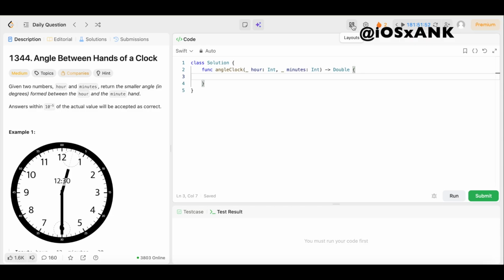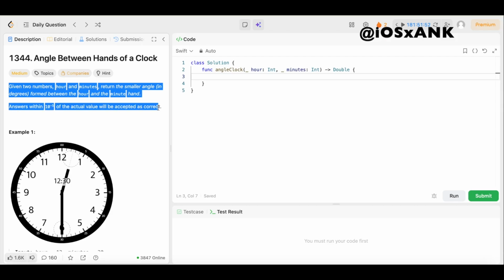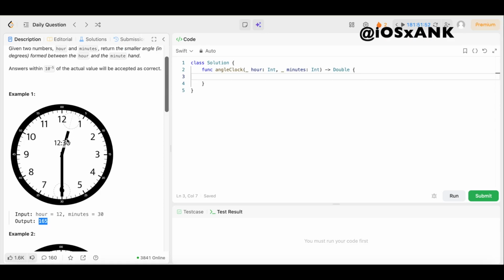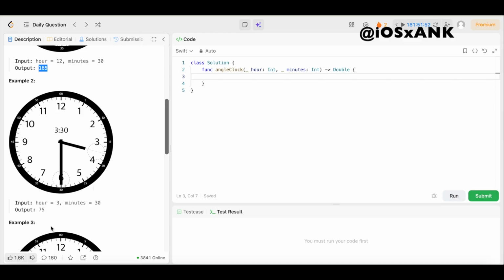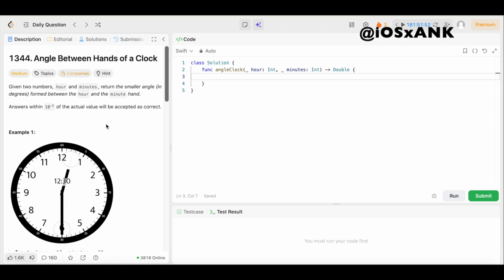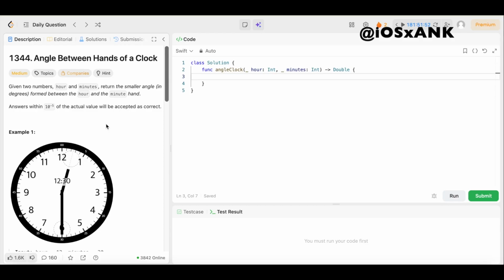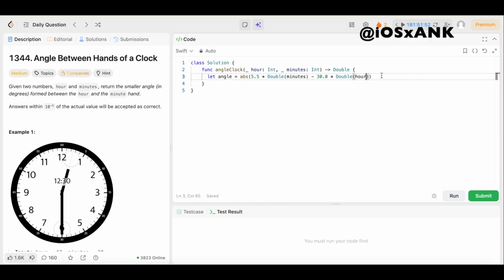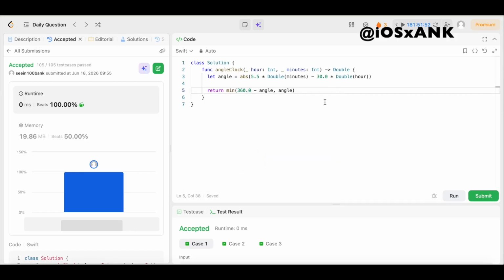Day 776: LeetCode Problem 1344. Angle Between Hands of a Clock -Swift